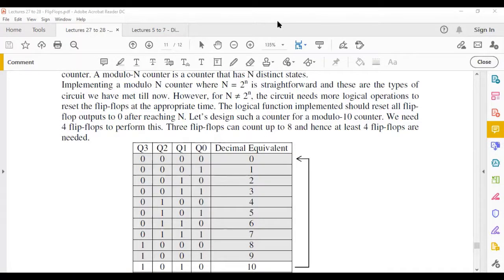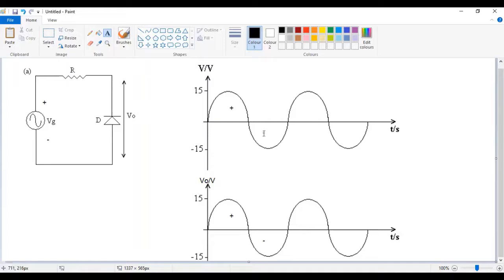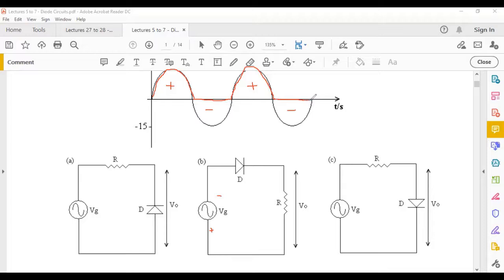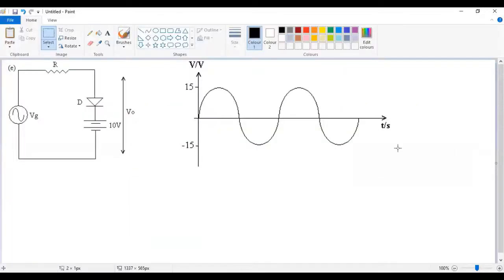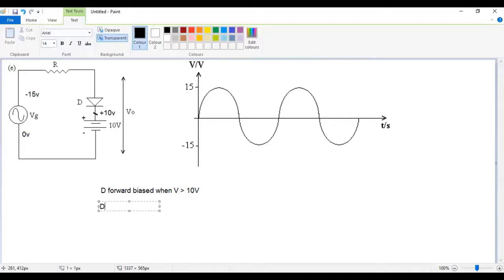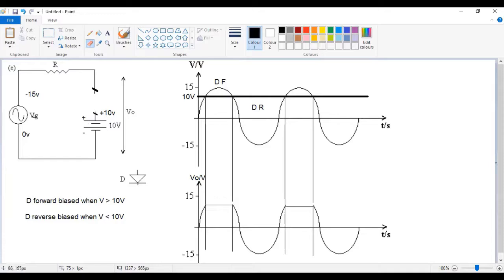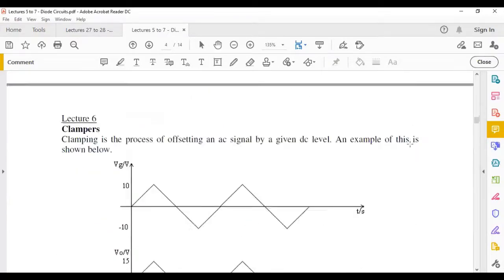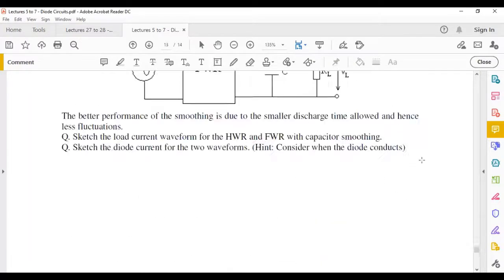Clipper circuits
This video discusses the use of diodes as clipper circuits to modify signal waveforms.